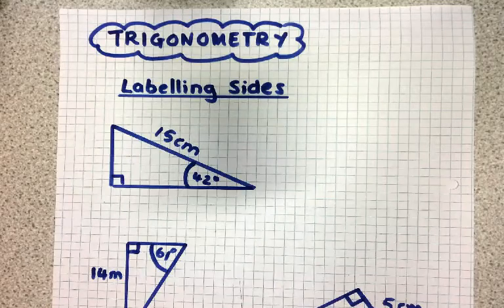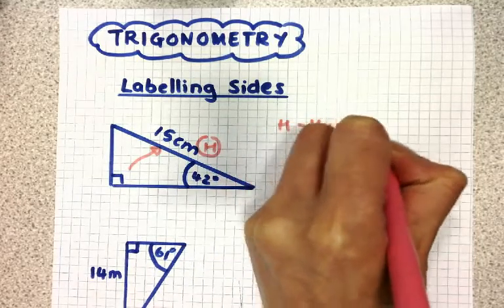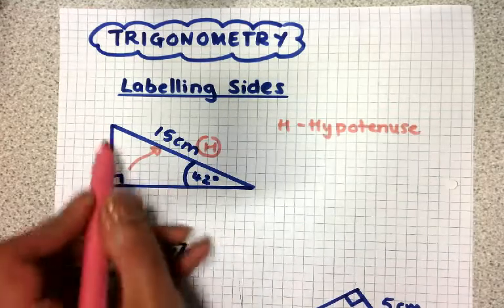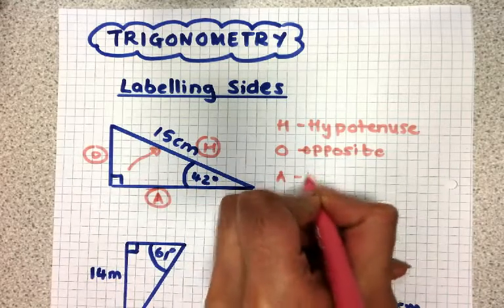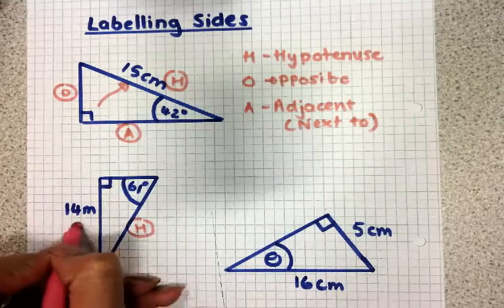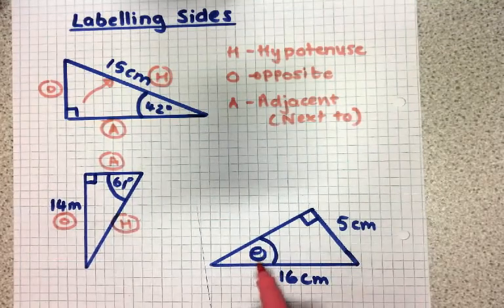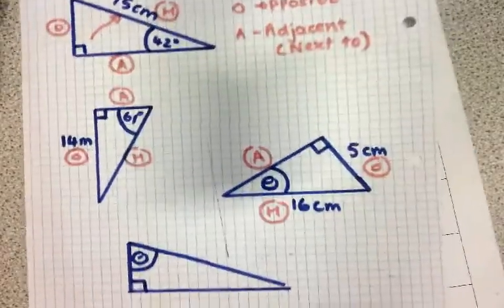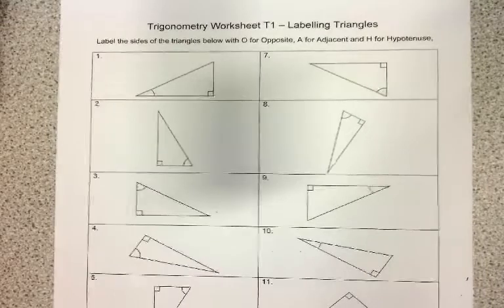Labelling sides to complete Trigonometry calculations.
How to label the sides correctly for Trigonometry.